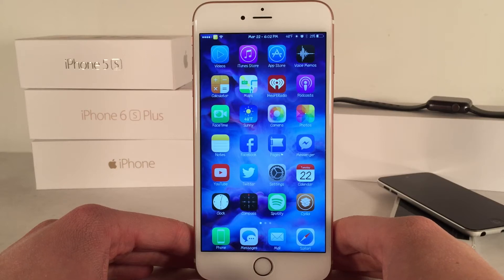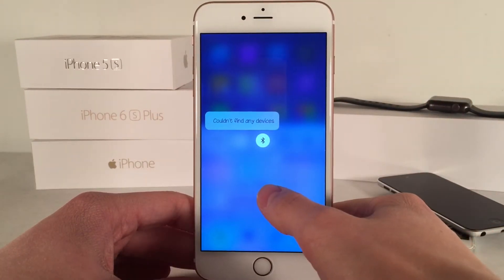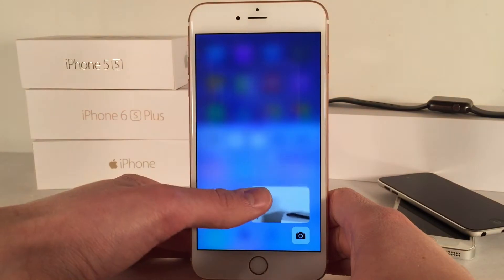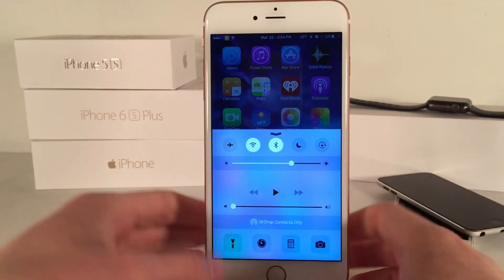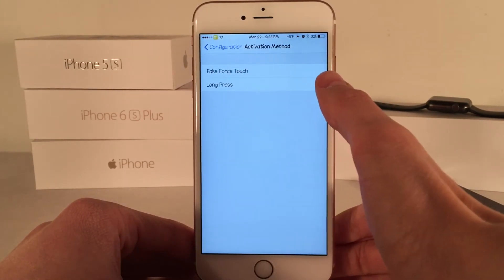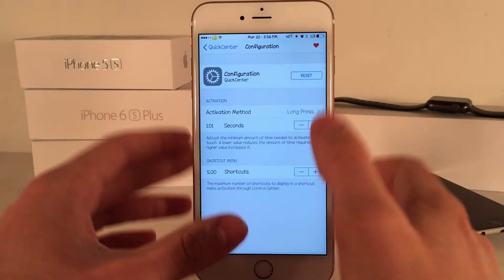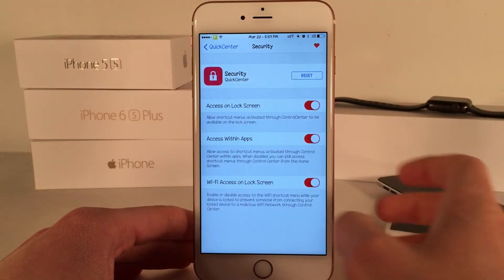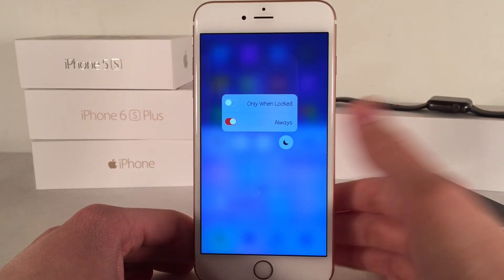Cydia Tweak: QuickCenter - Add 3D-Touch shortcuts to Control Center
Tweak Name: QuickCenter
Price: $1.00
Author: Creatix
Author twitter accounts: